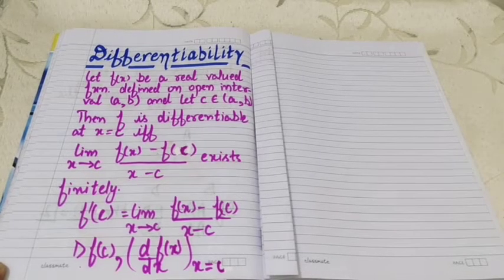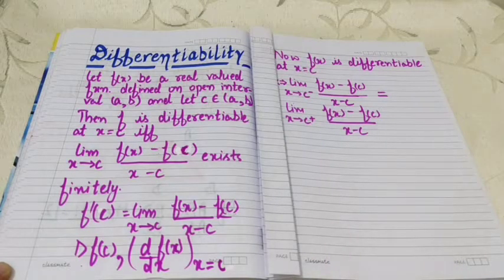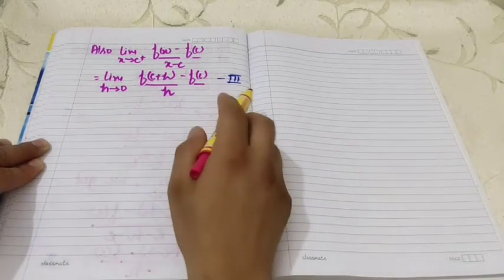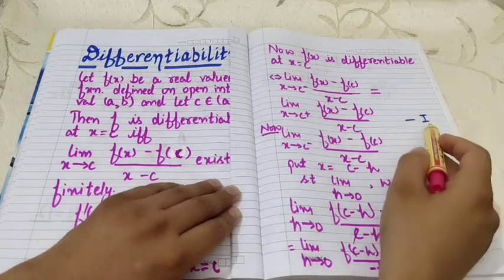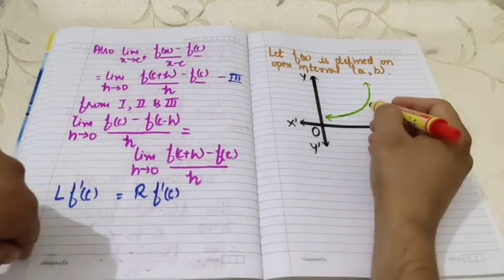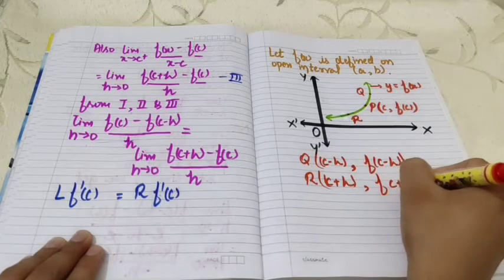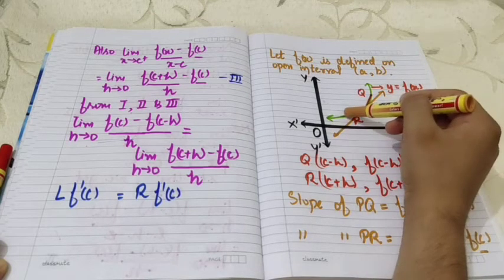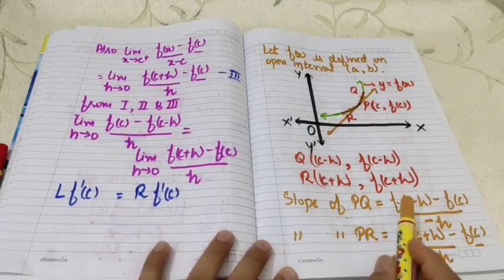Differentiability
Differentiability at a point